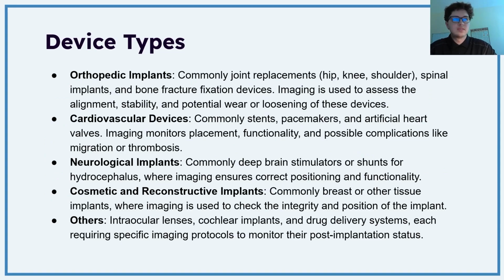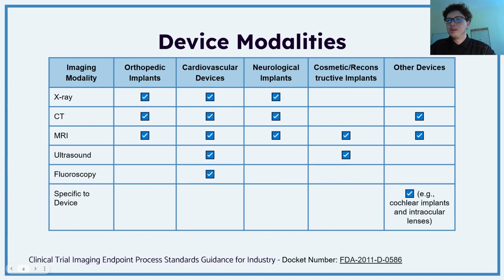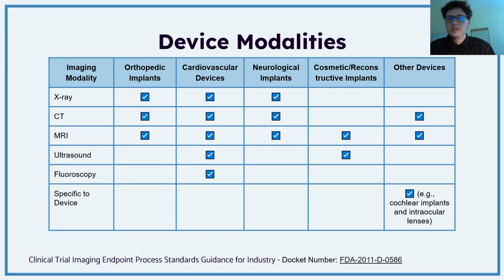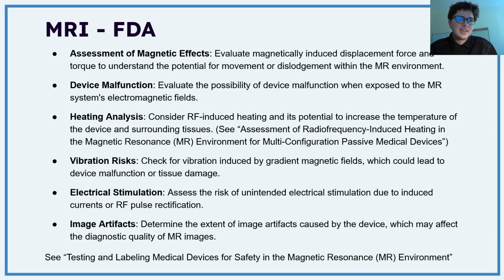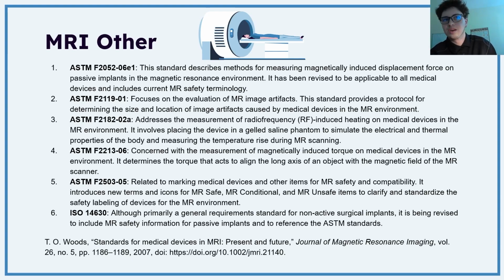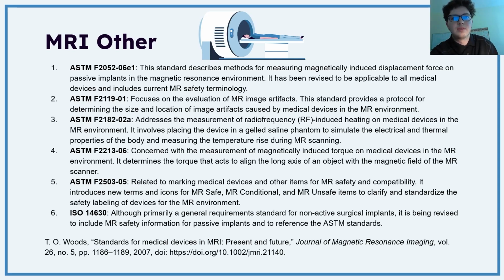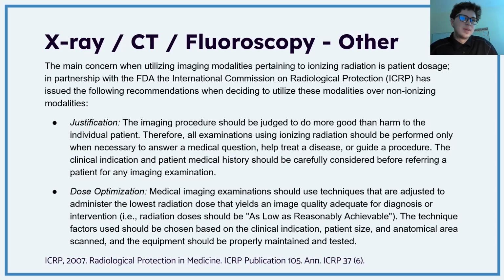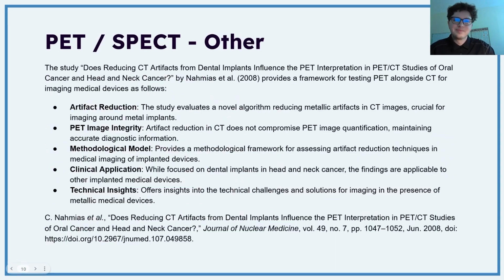Post-Implantation Imaging of Medical Devices Within Living Patients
BMEN 311 - Bio-Imaging Class Honors Project